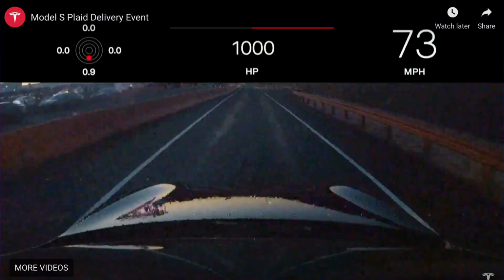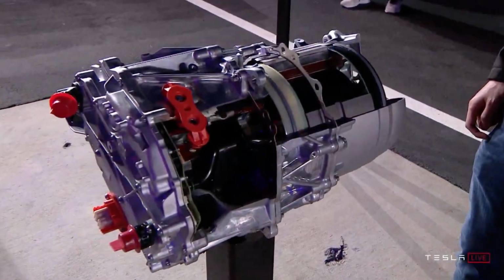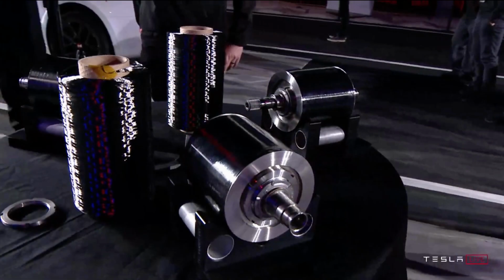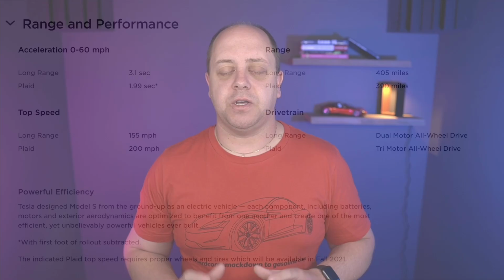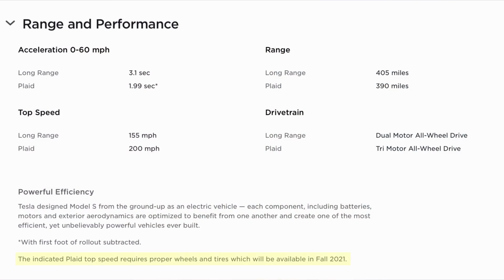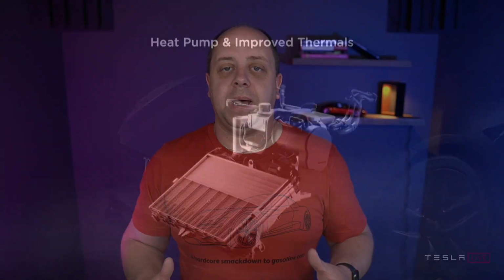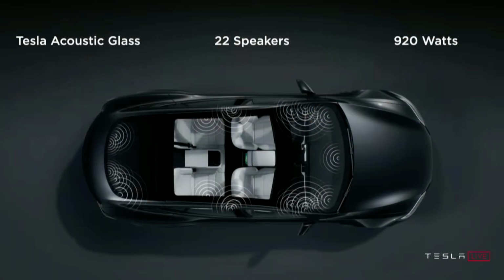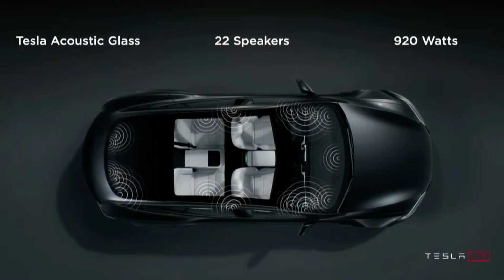Model S Plaid: initial thoughts and reactions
This video is about my initial reactions and thought about the Model S Plaid delivery event . I talk about key points that were revealed and some points that you may have missed. I still find it a shame that Plaid+ is cancelled as it had some good promises that we cannot find now in the "regular" Plaid car. But it won't stop me from getting this car, especially since my lease is up in February next year and there will still be no Plaid+ at that time. It will even be close to get the regular Plaid by then here in Belgium. But I'm definitely looking forward to putting this monster to the test!

I'm using Ecamm live software to do my livestreams and some of my video recordings. I also use it in my fulltime job to easily conduct webinars, online brown bag sessions and general branded training videos. It is by far the best and easiest livestreaming software out there!